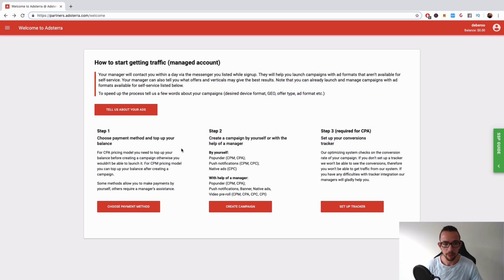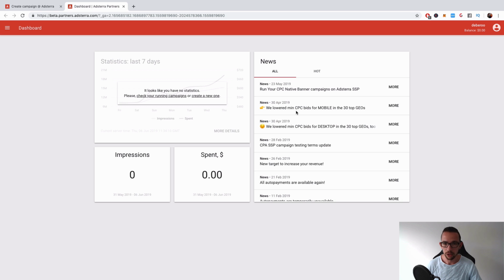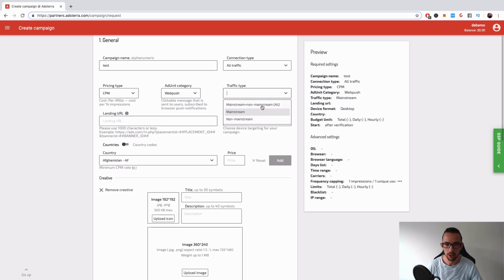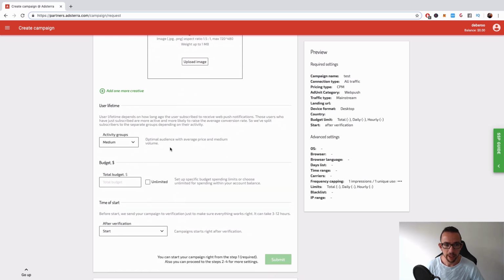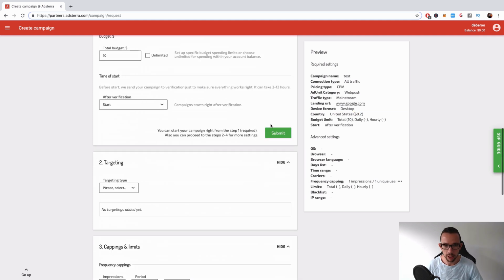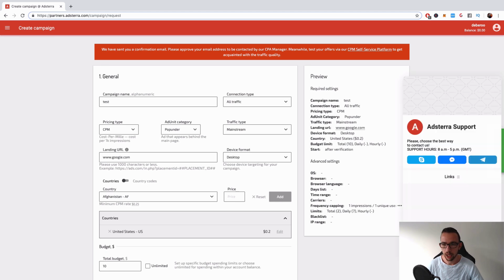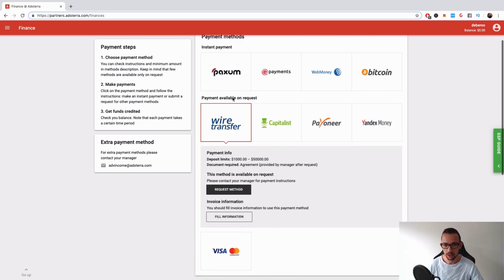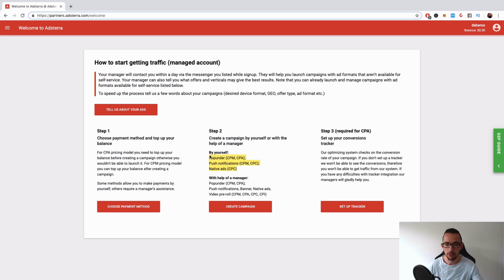Adsterra: CPA Marketing Traffic Exchange Review [FIRST LOOK 2019]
Have you heard of Adsterra? In this video, you can join me in taking a first look at this CPA marketing advertising network.

🔹popunders
🔹direct links
🔹and push notifications.

My students have made decent progress as beginners with push traffic. The mobile reach makes it's easier to get more data for less.

Make sure you join my free Facebook group to get support and feedback on your push ad campaigns.